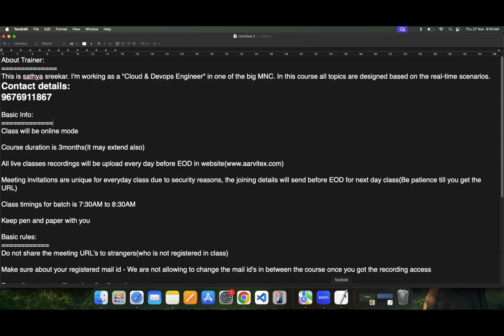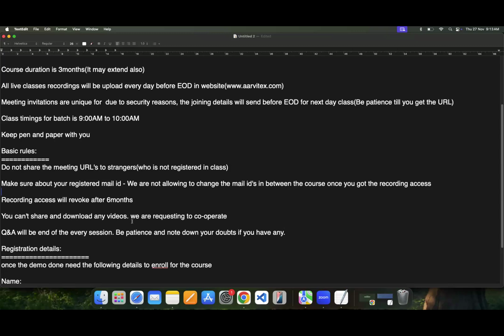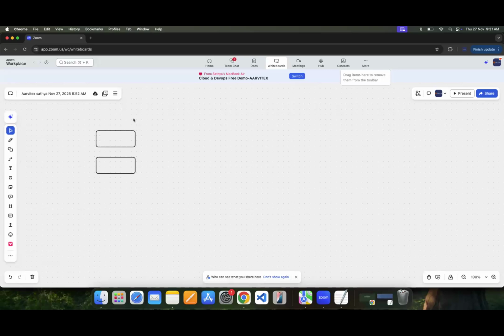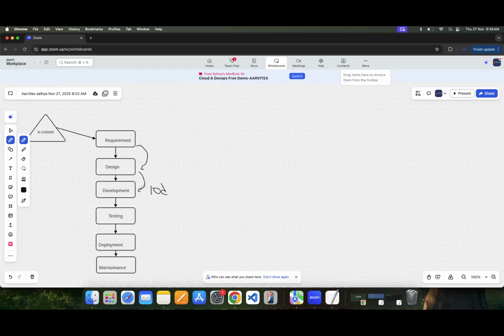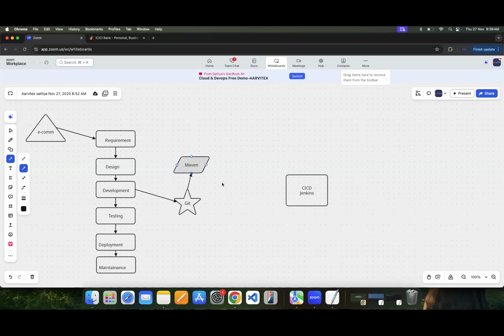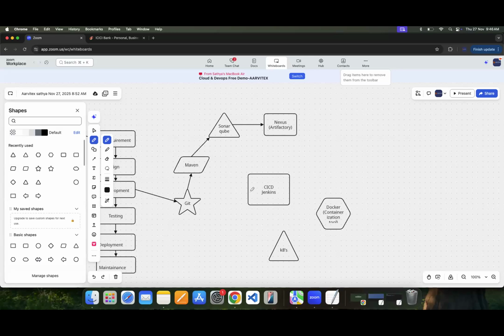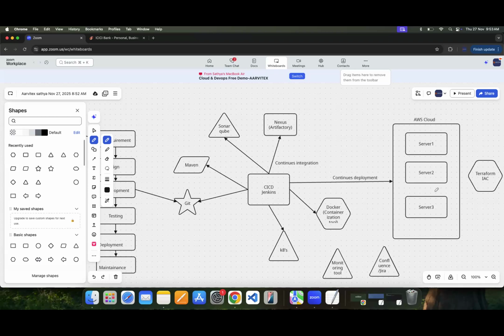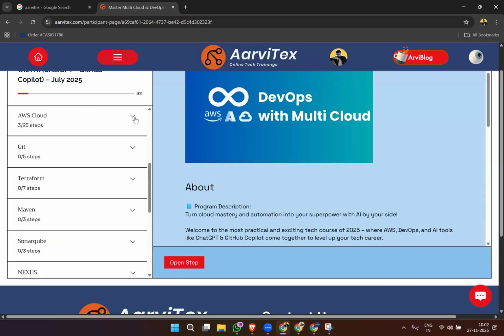Multicloud + Devops + AI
In this video we are covering some basic info about course and methodologies.
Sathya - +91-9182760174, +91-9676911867